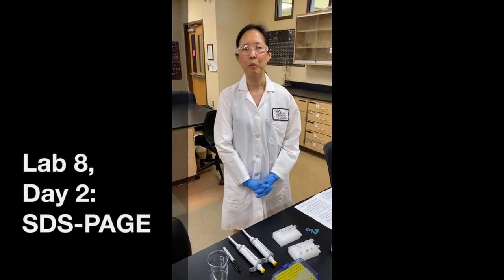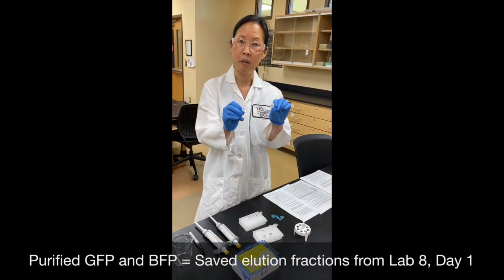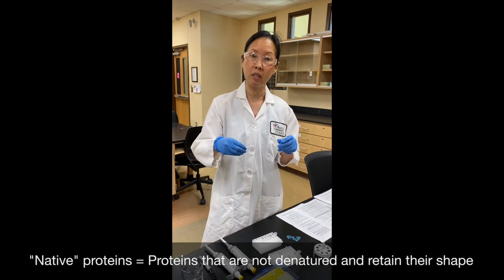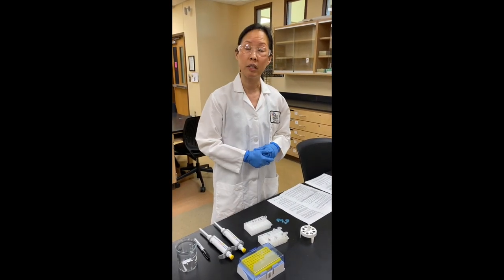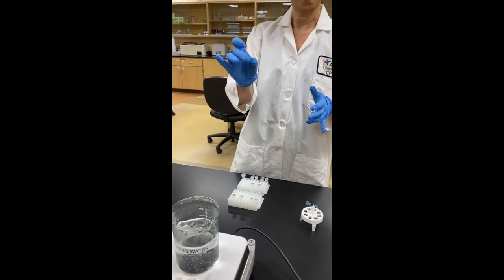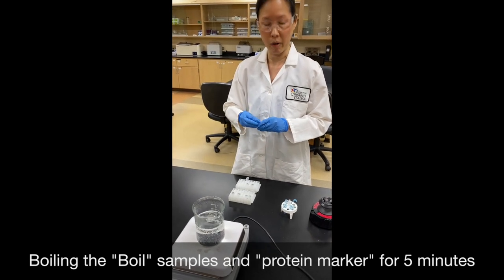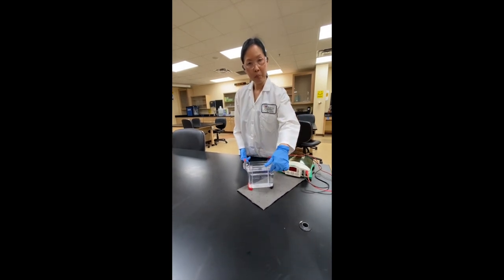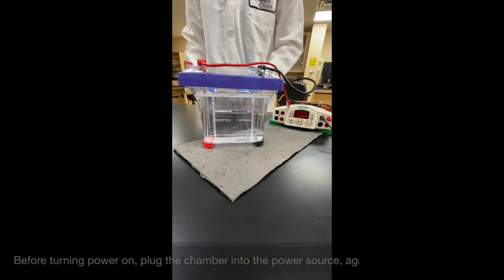Biol 1406 Lab 8, Day 2: SDS-PAGE (Sodium dodecyl sulfate polyacrylamide gel electrophoresis)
This is a description of the lab procedures for ACC Biol 1406 Lab 8, Day 2: SDS-PAGE. The purpose of this lab exercise is to use a polyacrylamide gel to visualize the GFP and BFP that was purified in Lab 8, Day 1.  Additional samples will help to illustrate the difference in migration between native and denatured GFP and BFP.

Mahalo to Charles Freeman for the camera work and Joey Wilkes for preparing equipment and reagents!